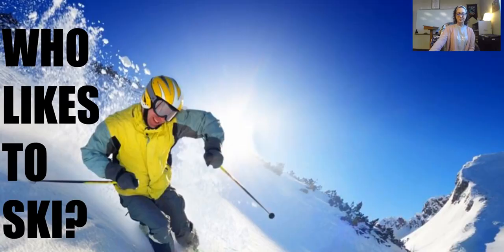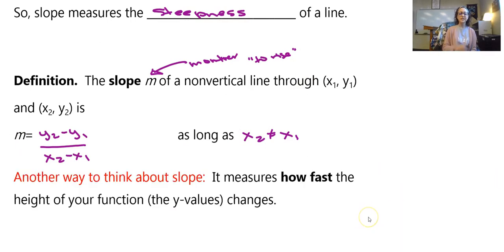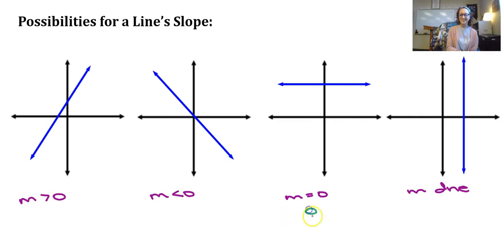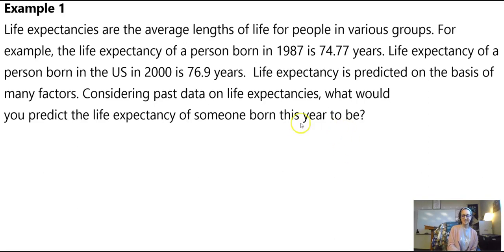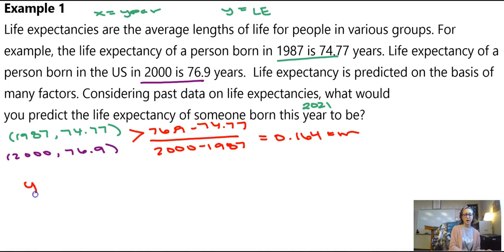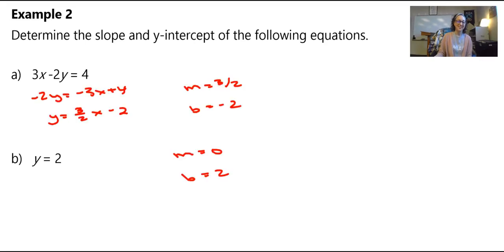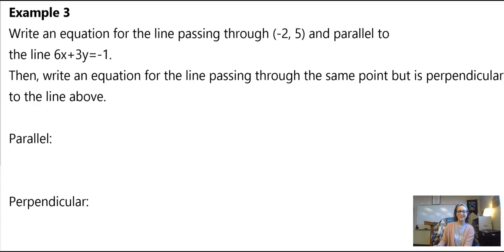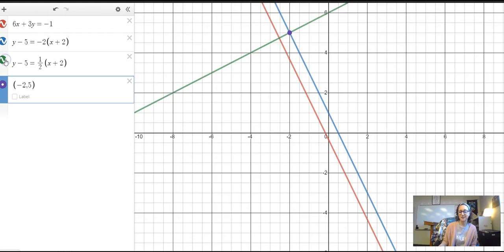P 4 Lines in a Plane